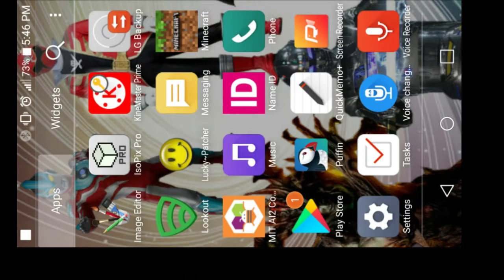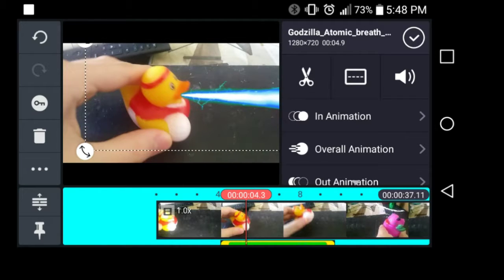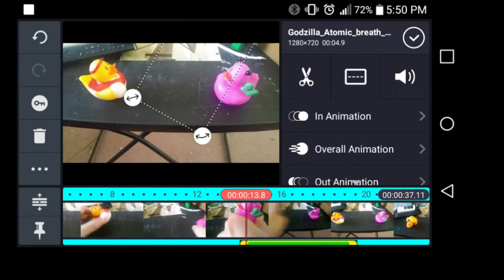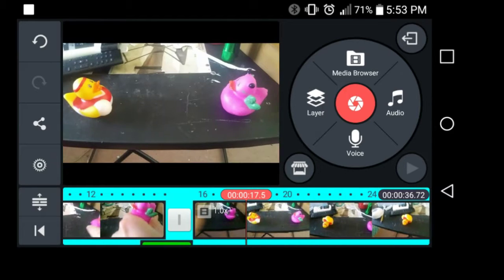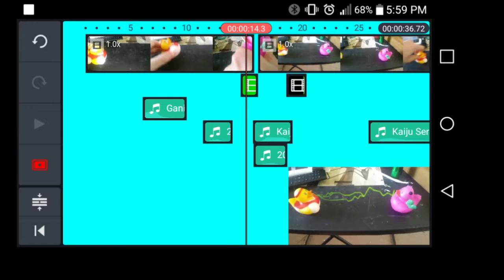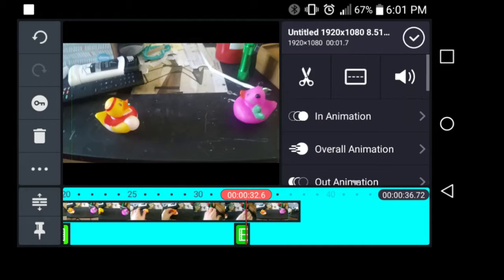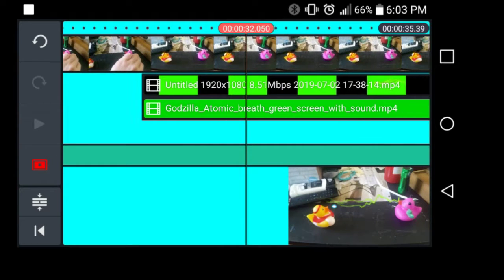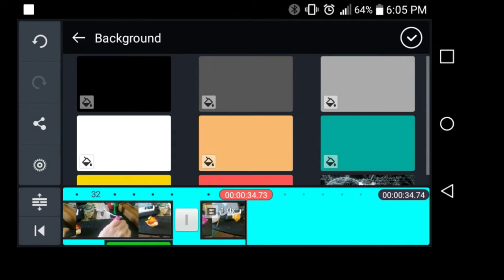Kuper's Kinemaster Tutorials; Episode 1-Green Screen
DOWNLOADS

ーーーーーーーーーーーーーーーーーー